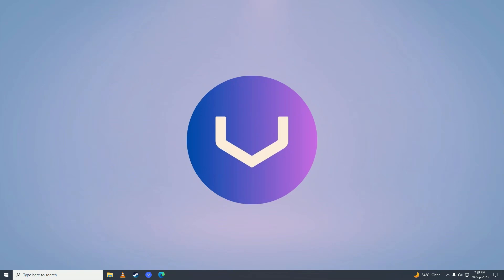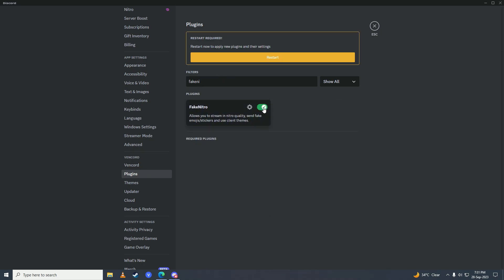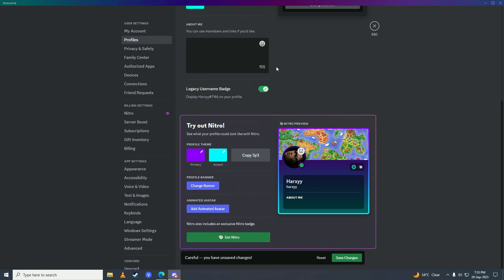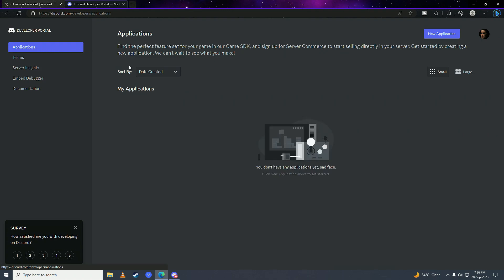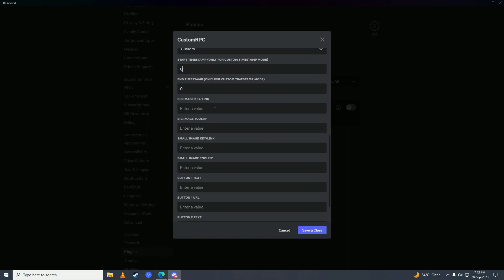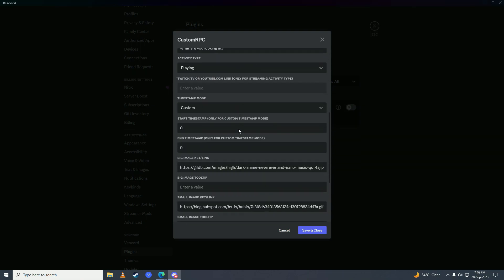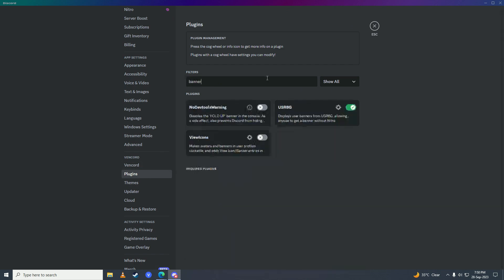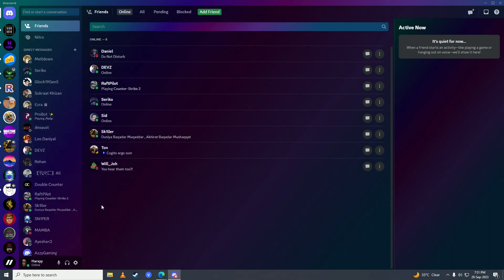patched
In this video, we'll show you an easy tutorial on how to customize your Discord Nitro profile for free! With a few simple steps, you can personalize your profile and make it stand out from the crowd. Let's dive in and unlock the world of Discord Nitro profile customization! 💠🎨🖌️✨

ONLY IF U HAVE NITRO --

Step 1: Accessing Discord Nitro Features

Open your Discord desktop or web application.
Ensure that you have Discord Nitro subscription activated on your account. If you don't have Nitro, you can still customize your profile using the free features available.
Step 2: Choosing a Profile Banner

Click on your user avatar located in the bottom-left corner of the Discord application.
Select "Profile" from the menu that appears.
On your profile page, click on the "Edit" button, which looks like a pencil icon.
Scroll down to the "Profile Banner" section and click on the "+" button to upload a custom image or choose from the available options.
Adjust the position and scale of the image as desired, and click "Save" to set it as your profile banner.
Step 3: Setting a Profile Avatar

While on the profile editing page, locate the "Profile Picture" section.
Click on the "Change" button to upload a new image or select one from your existing library.
Adjust the position and crop the image as needed, and click "Save" to set it as your profile avatar.
Step 4: Customizing Profile Badge

Under the "Profile Badge" section, click on the "+" button.
Choose from the available badge options, such as "Early Supporter," "HypeSquad Events," or "Discord Partner."
Once you've selected a badge, it will be displayed on your profile.
Step 5: Adding a Description

Scroll down to the "About Me" section.
Click on the "Edit Description" button.
Write a personalized description that reflects your interests, hobbies, or anything you'd like to share with others.
Click "Save" to add the description to your profile.
Step 6: Showcasing Your Emojis

In the "Emojis" section, click on the "+" button.
Choose your favorite emojis from the default or custom emoji list.
These emojis will be displayed on your profile, adding a touch of personalization.
Congratulations! You have successfully customized your Discord Nitro profile for free! Enjoy showcasing your unique style and personality to your friends and community.

- TutoRealm